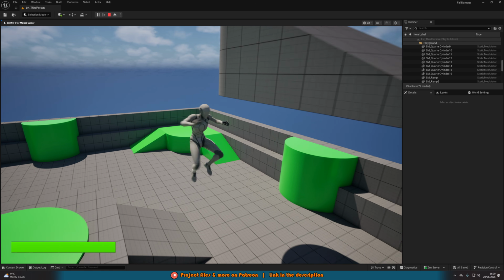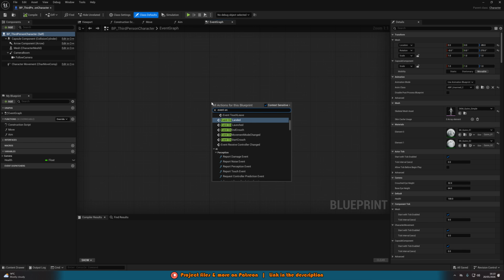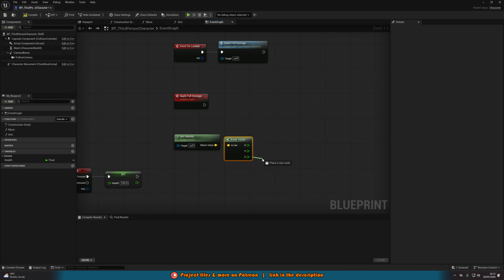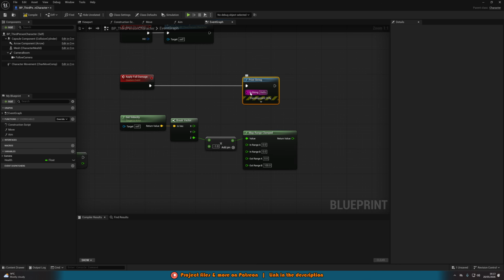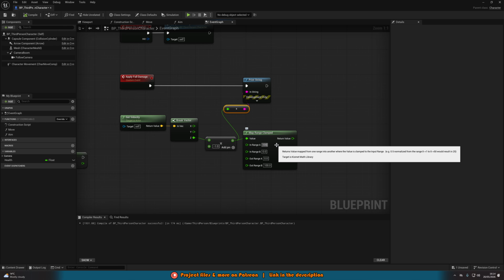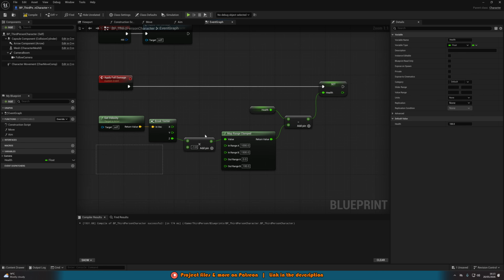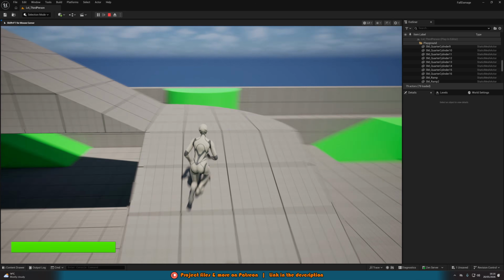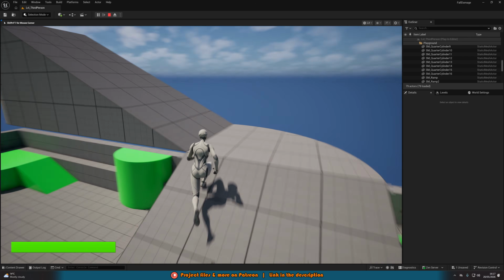How To Create Realistic Fall Damage in Unreal Engine 5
Learn how to create a complete fall damage system in Unreal Engine 5 using blueprints.

🔗Resources